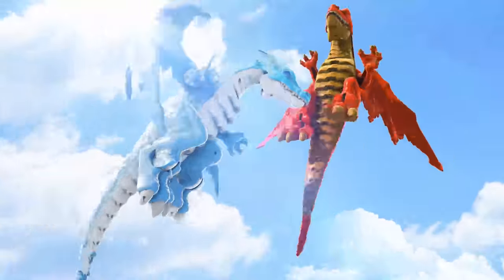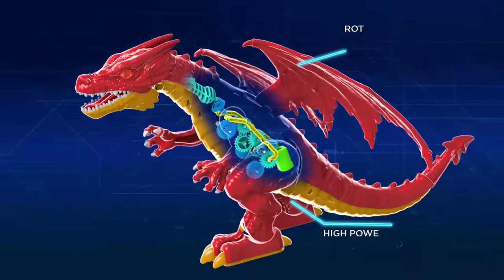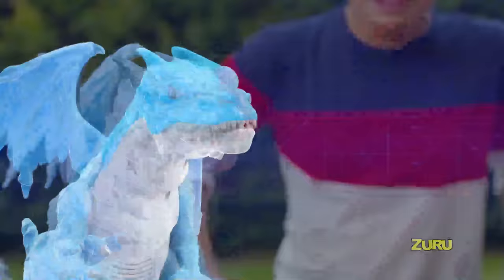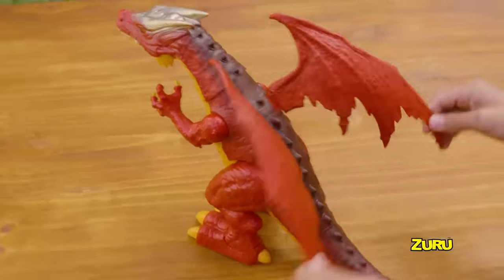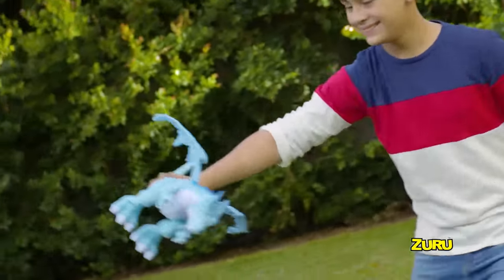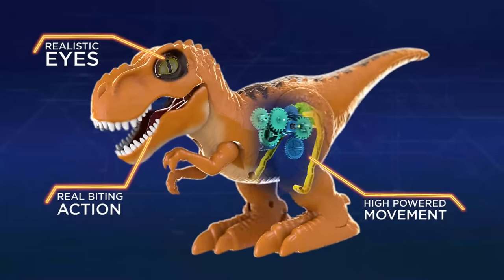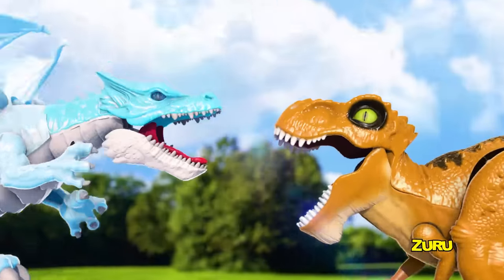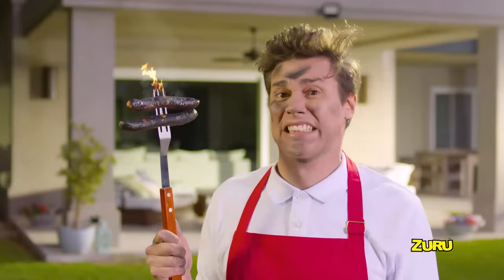NEW from ZURU Robo Alive! | Fire Breathing & Ice Blasting Dragons | They Roar Like Real Dragons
Feel the burn or freeze in your tracks with the Robo Alive Fire Breathing or Ice Blasting Dragon. These Dragons have realistic design, advanced robotics that allow for life-like movements and awesome sound effects. Amazing Fire breathing and Ice blasting LED effects which bring these dragons to life!

Instagram on @zuru.toys.

**For other amazing new toys from ZURU:**